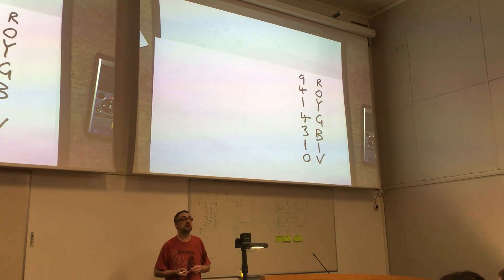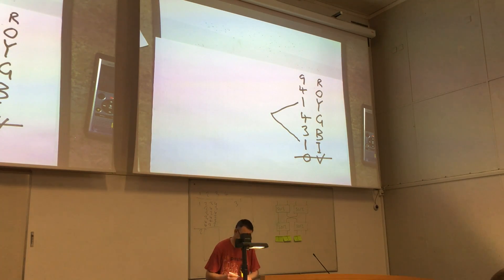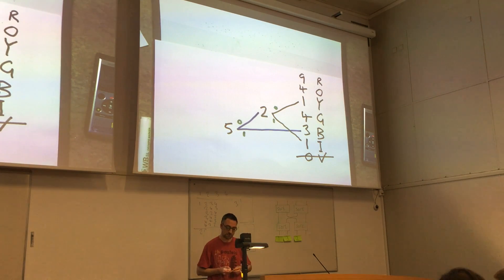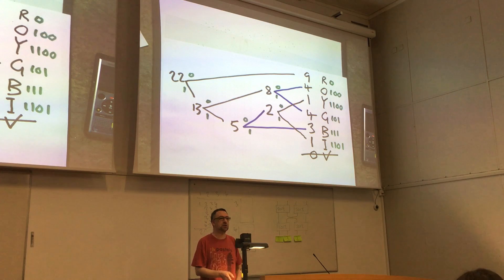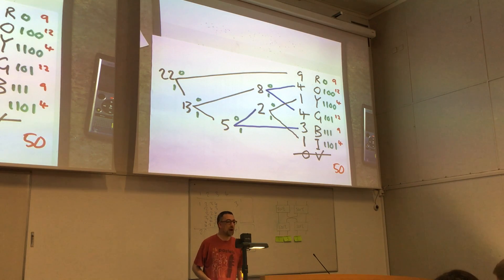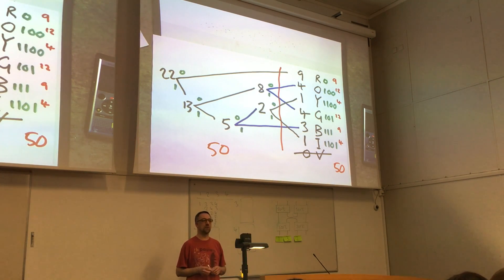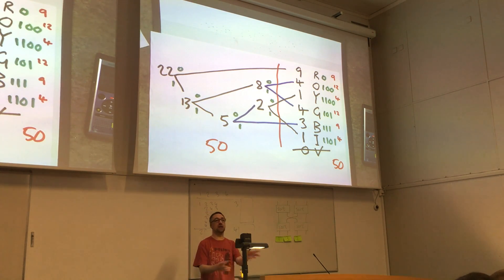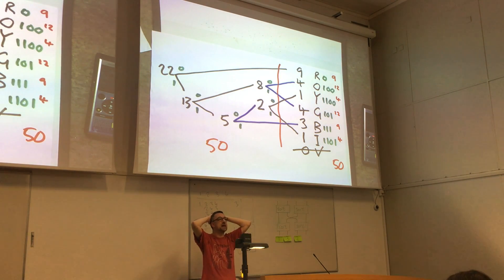(2 Helium) Huffman Coding a Message from Roy G. Biv